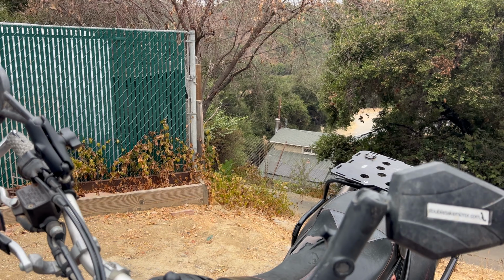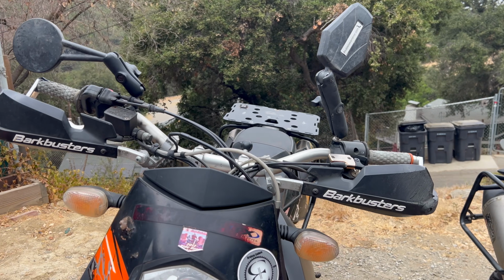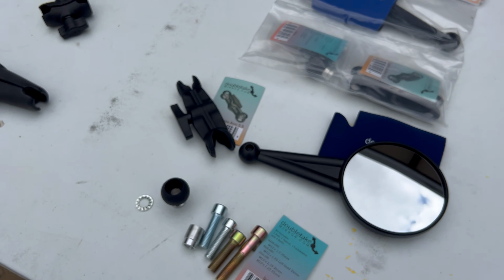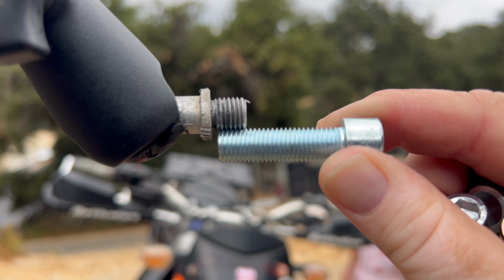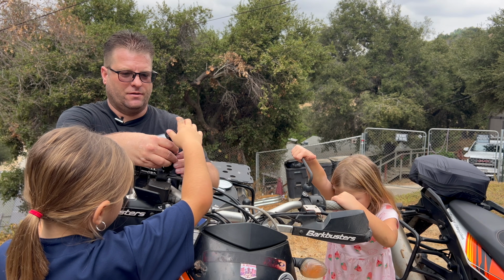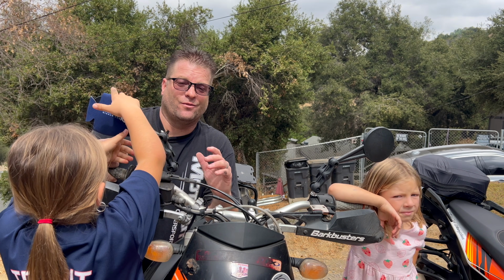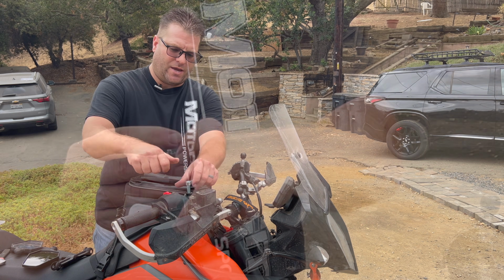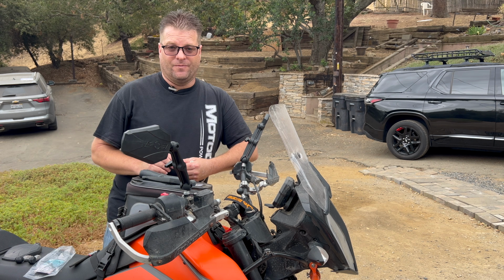New 2.0 DoubleTake Enduro & Adventure Mirror Installation and Review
I have been a DoubleTake Mirror user since the beginning of DoubleTake mirrors. I have run them on my KTM 450, DRZ 400, KTM 950, Honda Africa Twin, KTM 1190 and 390 motorcycles. THEY JUST WORK.  In this video I show the new mirror(s) and hardware, compare them to the old mirror (s) and hardware and then install them on my KTM 950 and 390 motorcycles.

Kyle

Chapters
0.00    Girls Smashing Mirrors
0:47    NEW 2.0 Mirrors with New Hardware
1:24    London smashing mirrors
2:19    OEM Mirror Housing (Bad Design)
3:15   Why the 2.0 Balls are So Much Better
4:40    Walkthrough of Updates for New 2.0 Mirrors
6:55    Installation of the Enduro Mirrors
13:25  Soft Closing
13:50  Why I love DoubleTake mirrors
14:57   2.0 Adventure Mirror Installation
15:40   Bolt and Ball Installation
16:50   Old Arms vs. New Arms
17:45  New Logo Mirrors
19:02   Closing